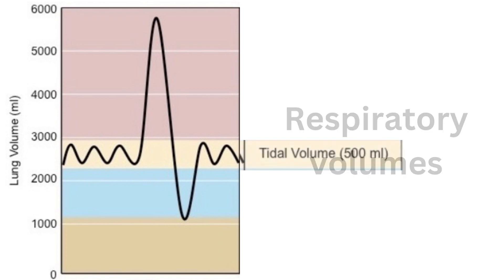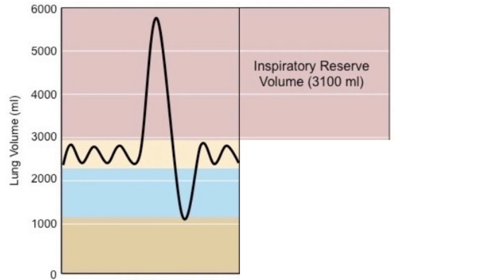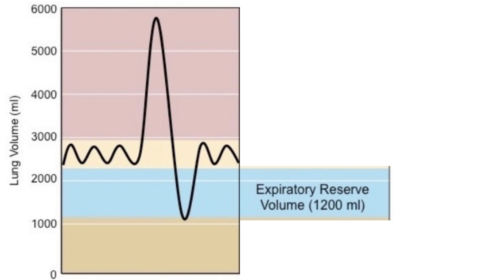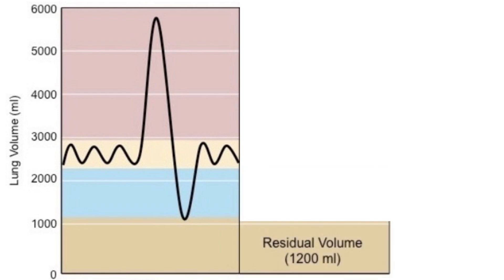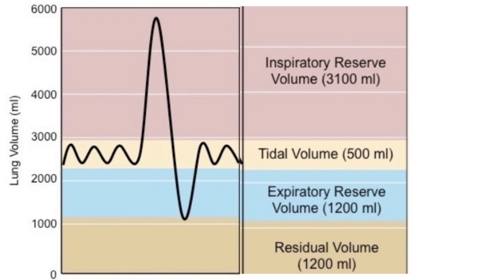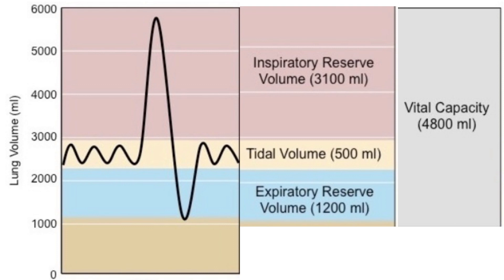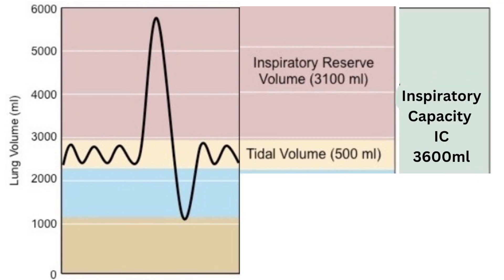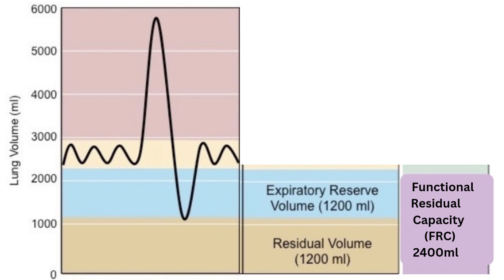Pulmonary Function Tests: Lung Volumes, Capacities, and the Normal Spirogram